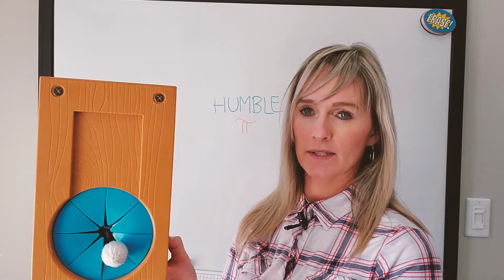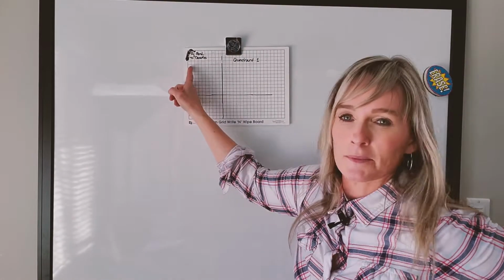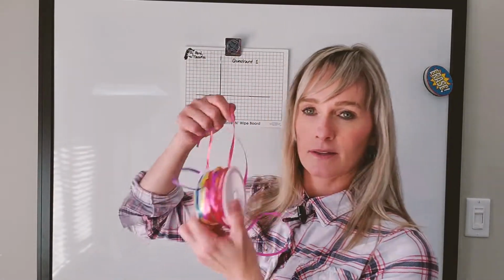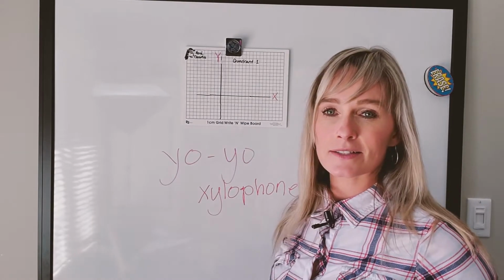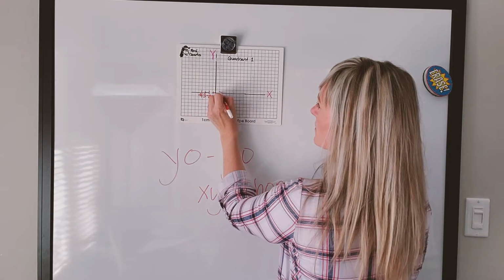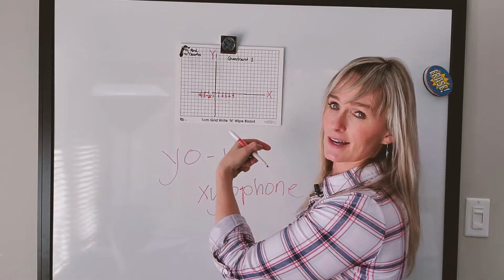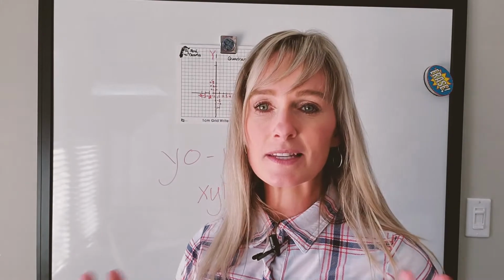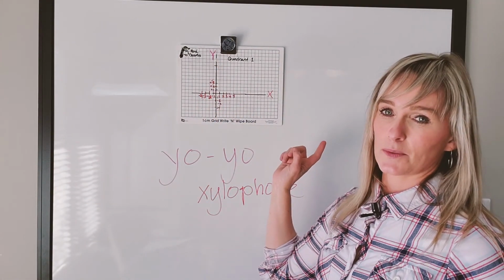Video 1 Equation of a line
Linear relations in an easy and fun format for optimal learning!